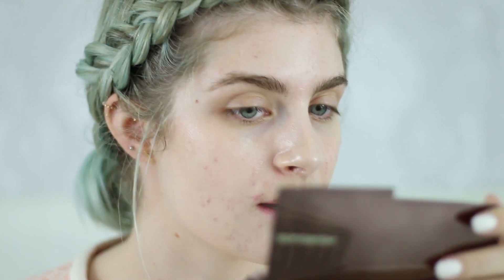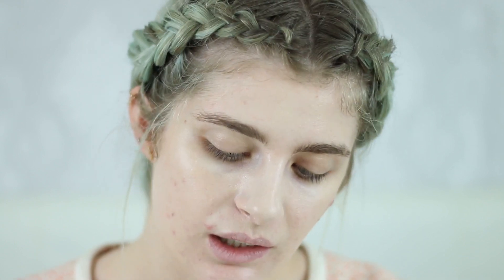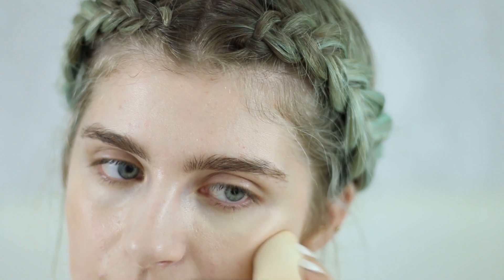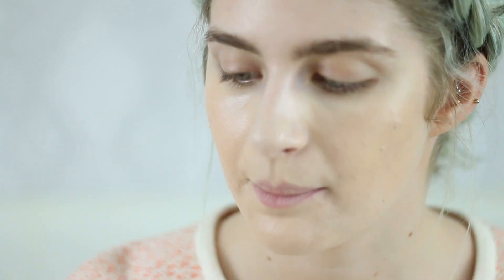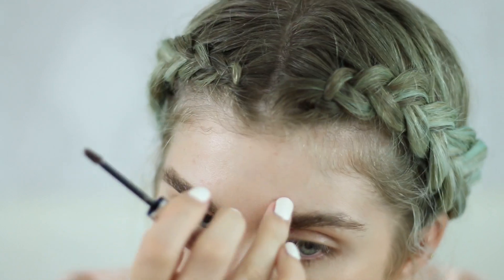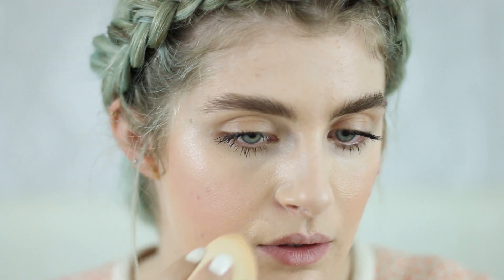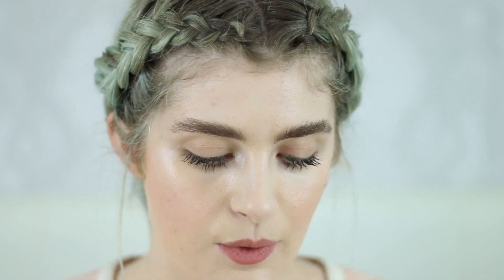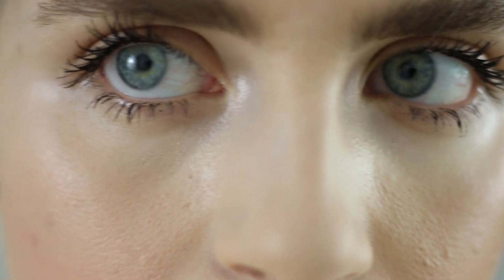GLOSSIER IS SHIPPING TO THE UK: Full Face + Review | Raquel Mendes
SO GLOSSIER IS SHIPPING TO THE UK (and for free over £25) 🎉
After years and years of lusting after the brand, we can finally have easy access to it 🙌🏻  so I thought I'd give you my thoughts on their makeup, as per usual x
here's my FULL FACE ONE BRAND 🙈

/raquelsmx

MUSIC IS
Alvy - Alchimie, Pt. 2

Which means I'll get some % off the value you spend shopping through my links. It will cost you absolutely nothing! But you can still go search the links on google for yourself if you prefer (no shade).